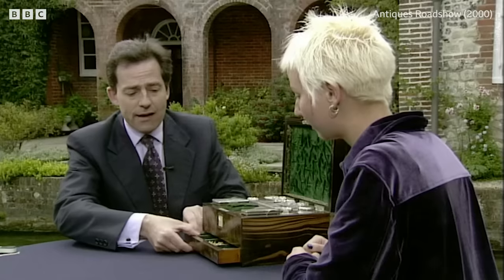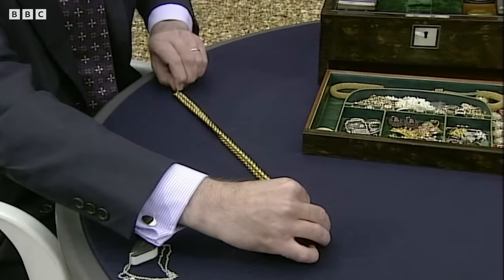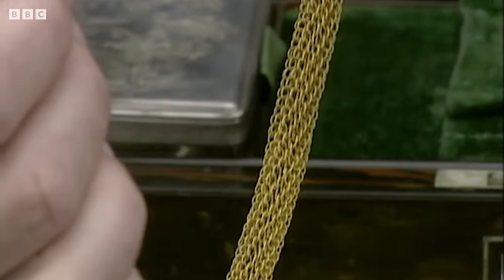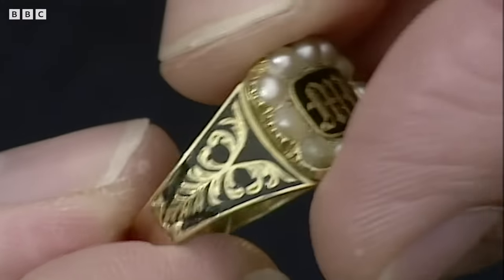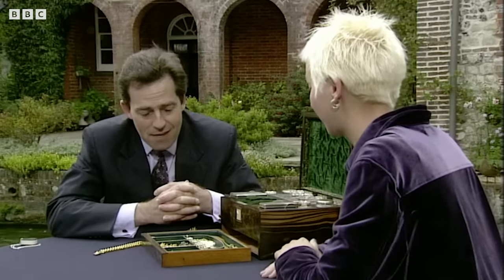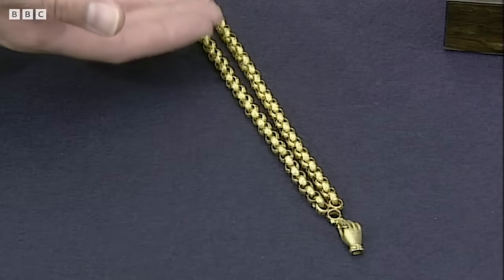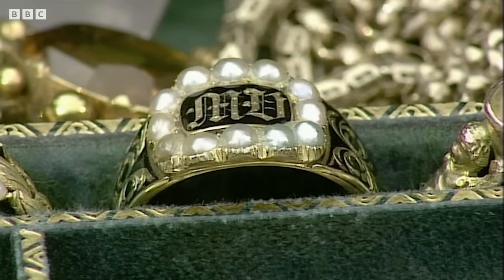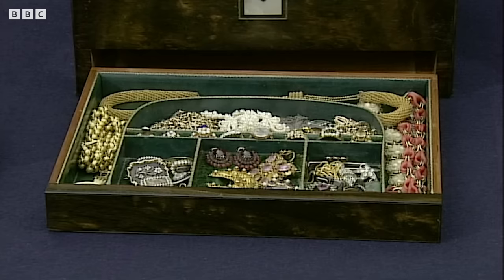'Unique' 200-Year-Old Jewellery Collection | Antiques Roadshow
This extraordinary collection of jewellery was handed down to this lady by her grandmother who passed away at the grand old age of 102. Items that catch the eye include a Georgian gold belcher link chain, making for a valuation that takes the owner completely by surprise. Hugh Scully and the experts from Antiques Roadshow take a look at some fantastic antiques and the history and stories surrounding them. This clip was filmed in Winchester College in 2000.